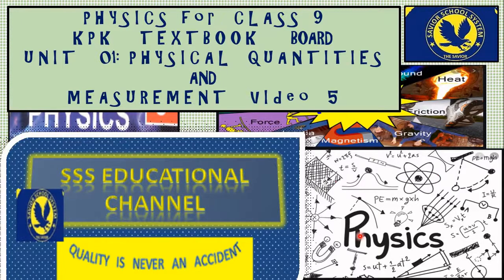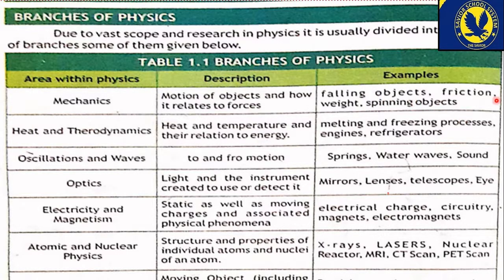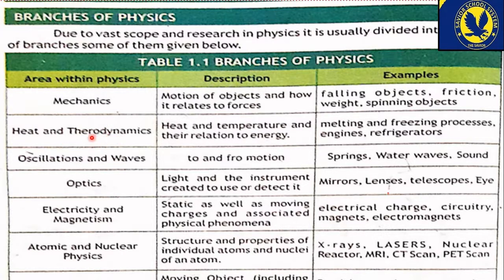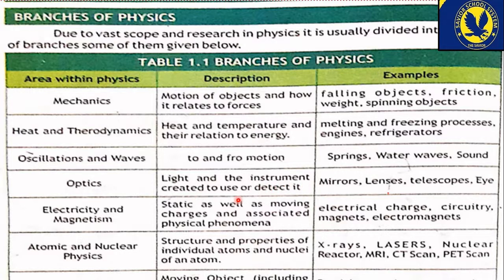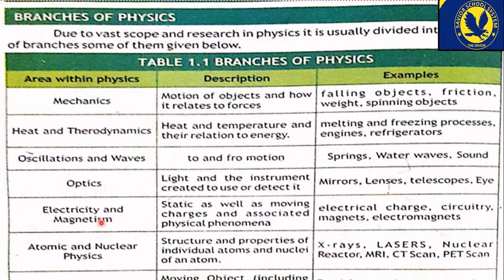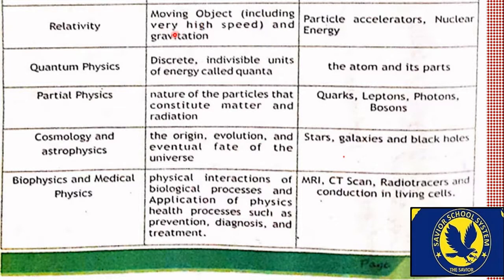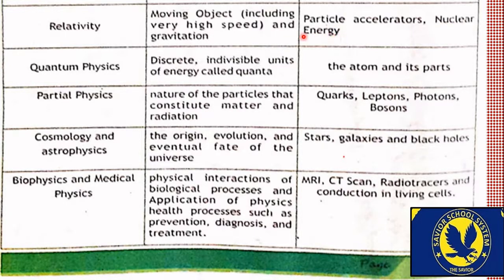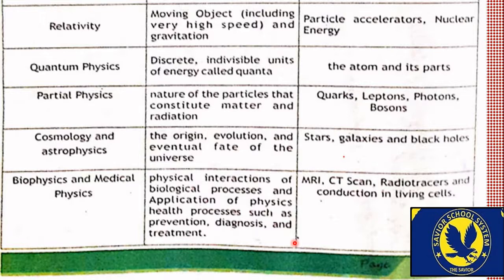Physics for Class 9 Unit 1 Video 5